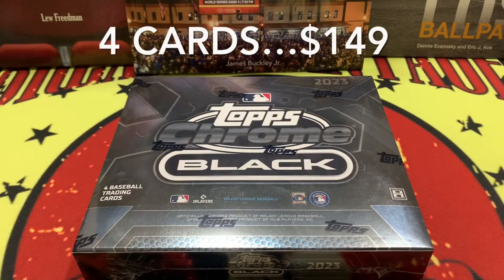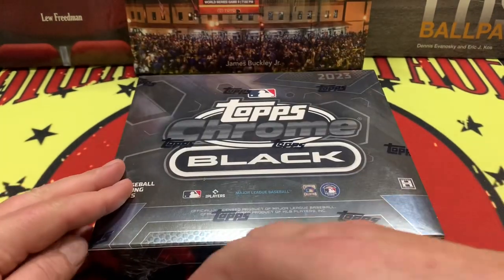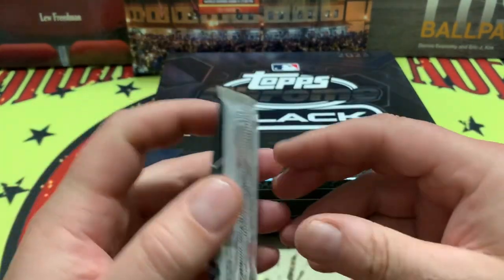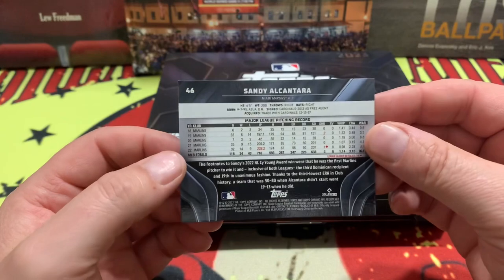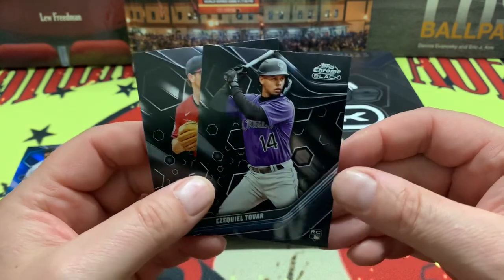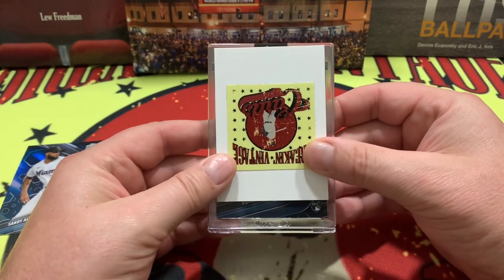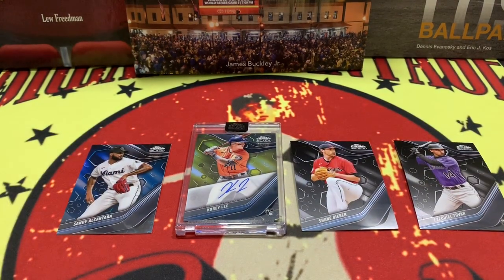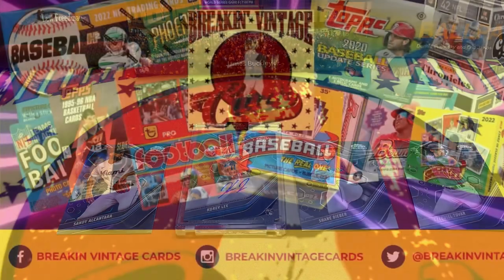Ep. 197: Topps/Fanatics… Let’s NOT Be Like Panini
4 cards for $149! Ms. BVC went and located this box for us to open here and guess what, we got Panini'd, I mean Topps'd, I mean Fanatical'd...

Look, if we got 4 cards that were bangers would we complain... probably not.

HOWEVER, I have seen enough of this product opened to say the misses are more than the hits, and that is the point: card companies are NOT giving value
CONSISTENTLY in the mid level and below boxes they market to us as the collector!

Regardless of how much you pay for a box of cards, you should get good value or the card companies should produce less of said product to maximize your value... but they wont!

We did check back in and the price seems to be dropping on these boxes, so maybe there is light at the end of the tunnel🤷🏻‍♂️.